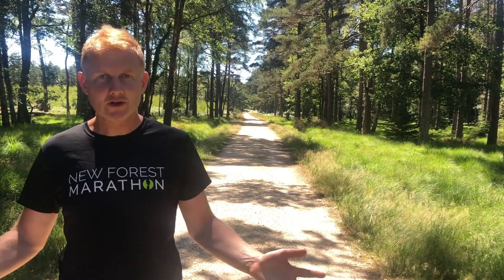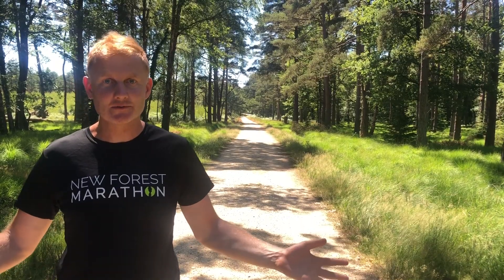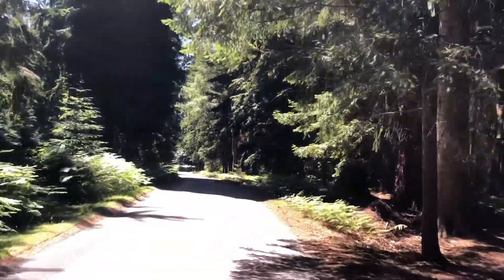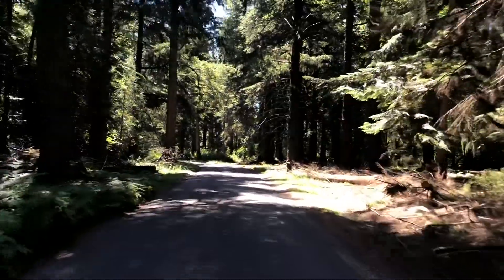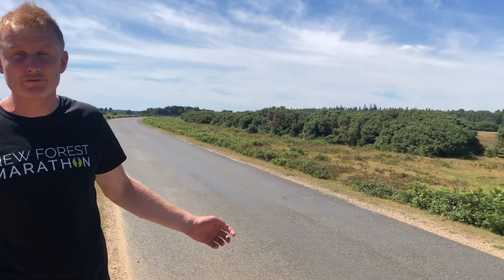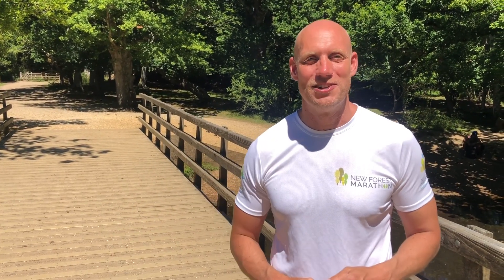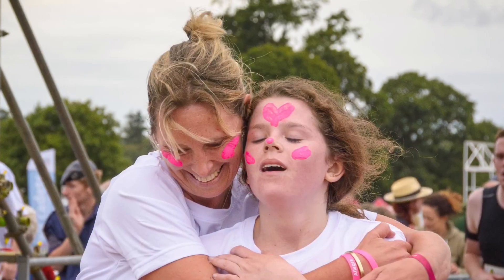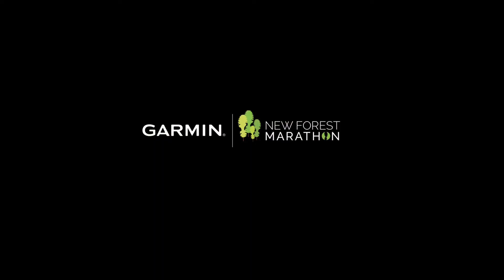The Garmin New Forest Marathon 2024 Route Guide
Check out the The Garmin New Forest Marathon 2024 Route Guide to see whats in store for everyone joining us this year.